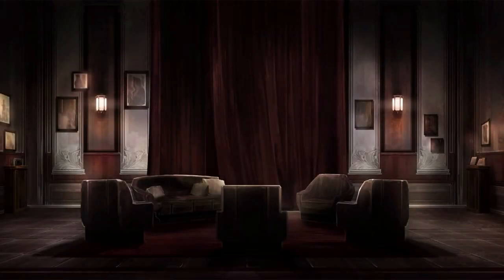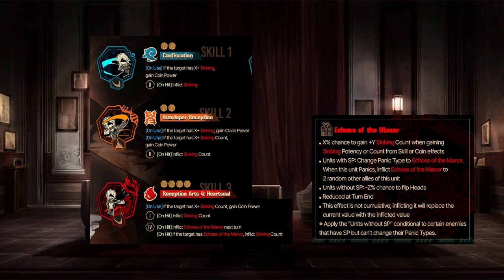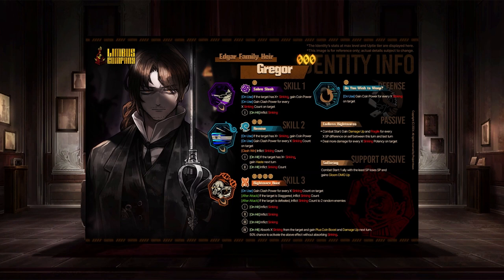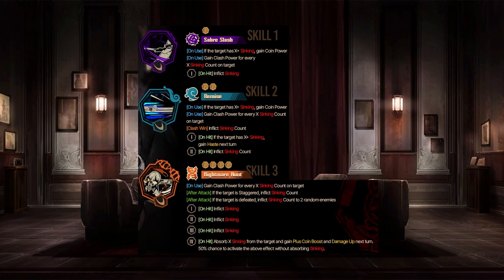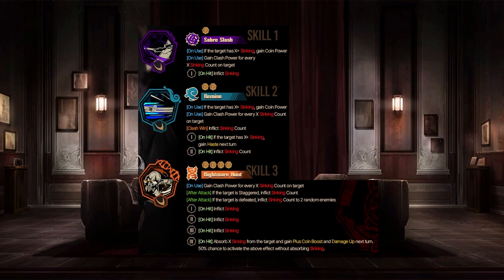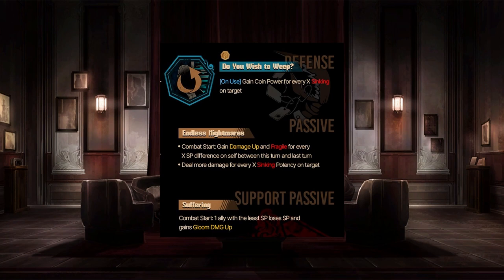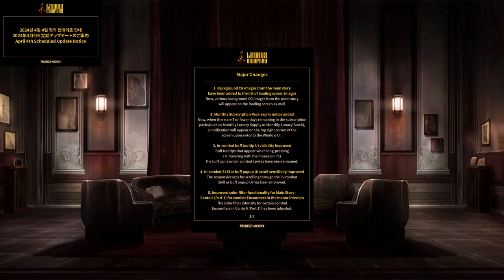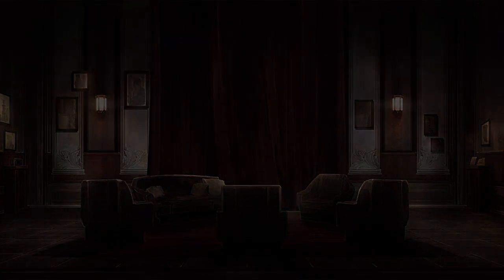LINTON GREGOR & BUTLER FAUST - Limbus Company Patch Notes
we are getting some more sinking stuff, always good to see, and Linton Gregor may end up being a fairly unique ID!